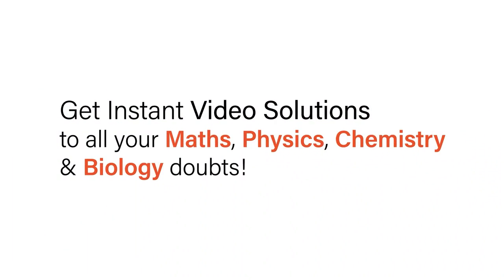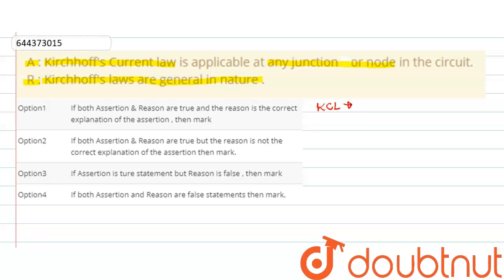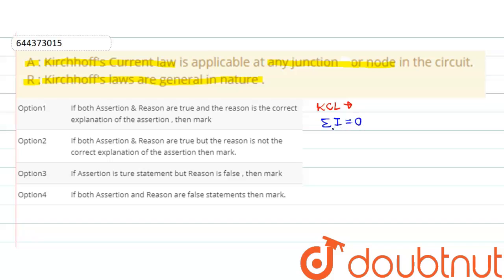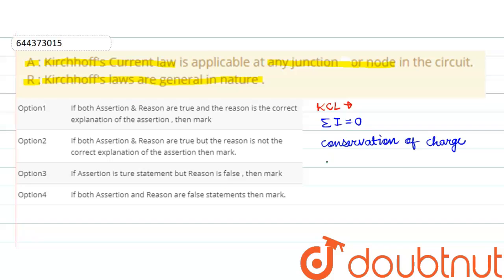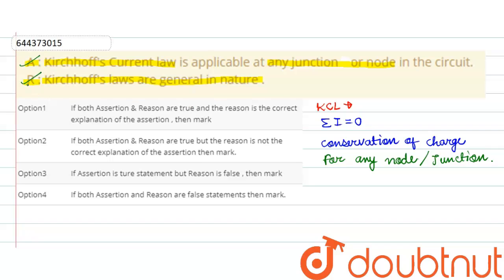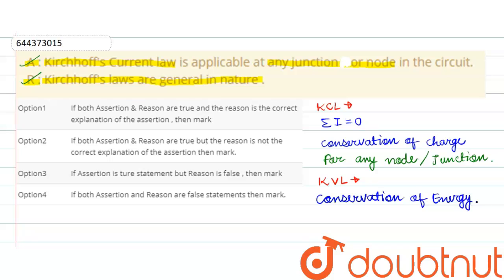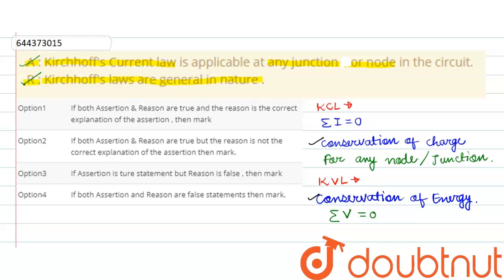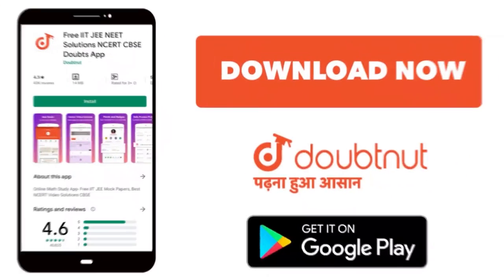A : Kirchhoff\'sCurrentlaw is applicableat anyjunctionisor nodein the circuit. R : Kirchhoff\'s ...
A : Kirchhoff\'sCurrentlaw is applicableat anyjunctionisor nodein the circuit. R : Kirchhoff\'s laws are general in nature .
Class: 12
Subject: PHYSICS
Chapter: CURRENT ELECTRICITY
Board:IIT JEE

👉 Have Any Query? Ask Us.